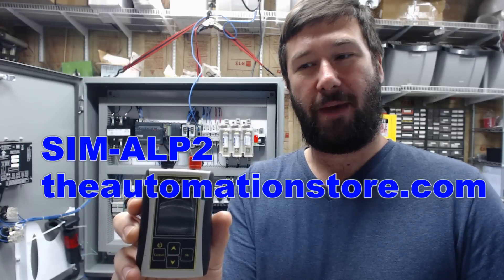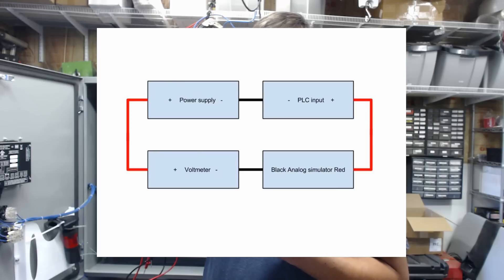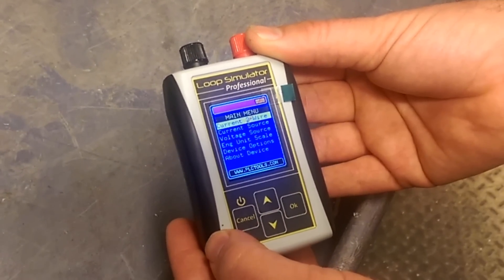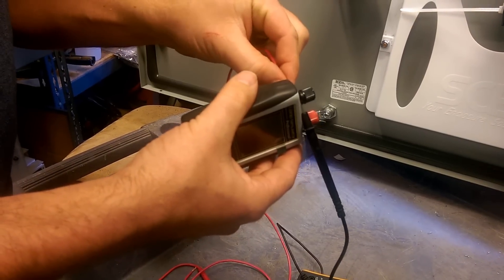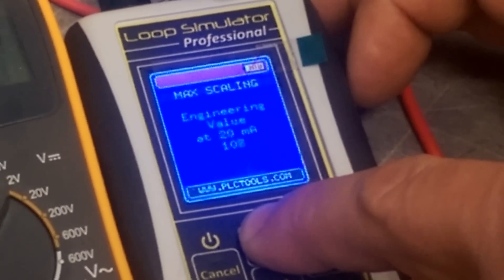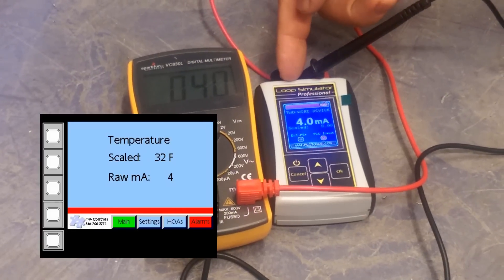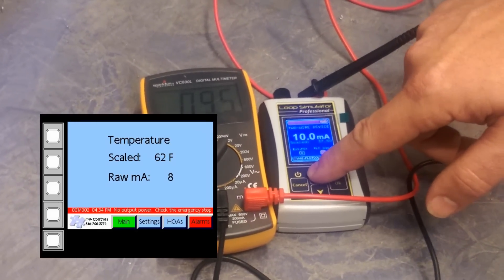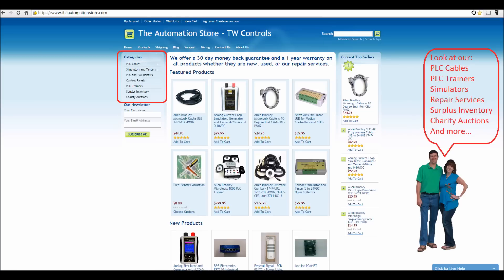Simulating a 4-20 mA or 0-10VDC on a PLC input or other analog device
The PLC Tools SIM-ALP2 can simulate a 2 wire 4-20 mA loop powered device, a 4 wire 4-20mA current source without an external power supply, or a 0-10VDC signal without an external power supply.

Helping you become a better technician and passing out high fives